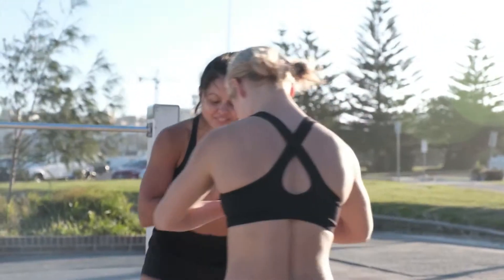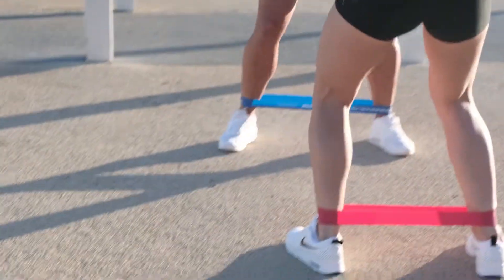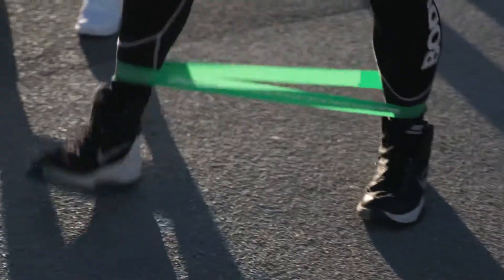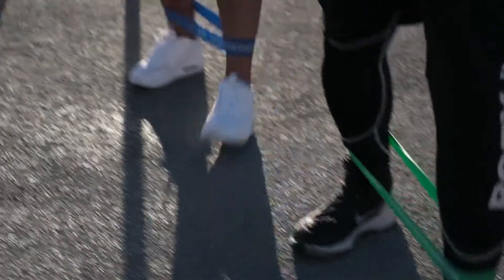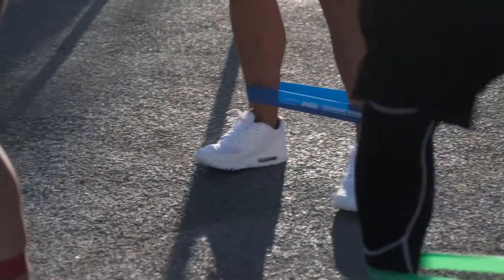Aussie Strength Micro Bands - Resistance Bands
All of our bands are made from 100% natural latex, and manufactured using a continuous layering process to ensure longevity.

Resistance Bands are a great tool for adding resistance to your workouts, including stretching, bodyweight exercises and barbell lifting. Power bands are ideal for assisted pull ups, muscle ups and dips.

All of our bands are 41 inches in length, with varying widths to increase resistance.